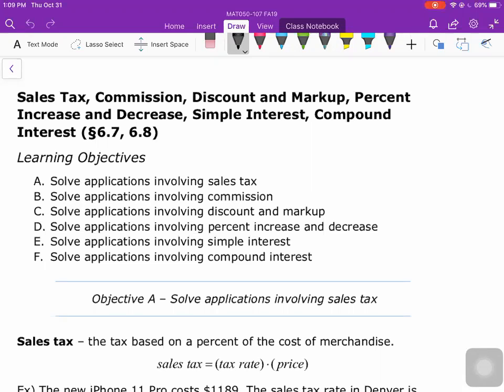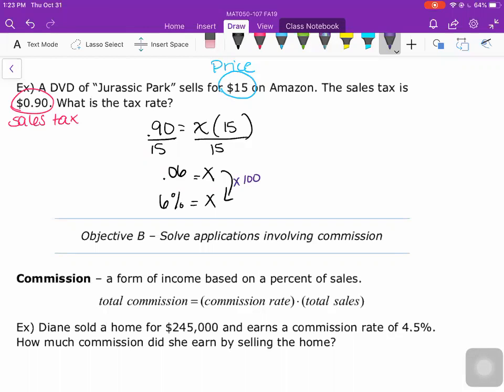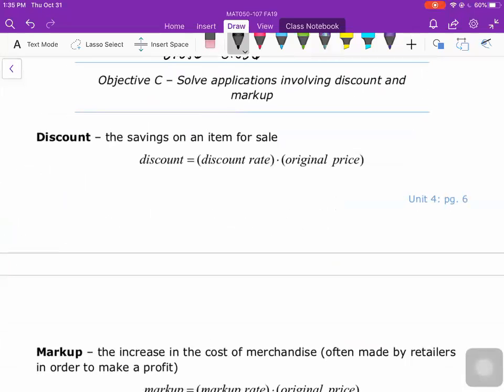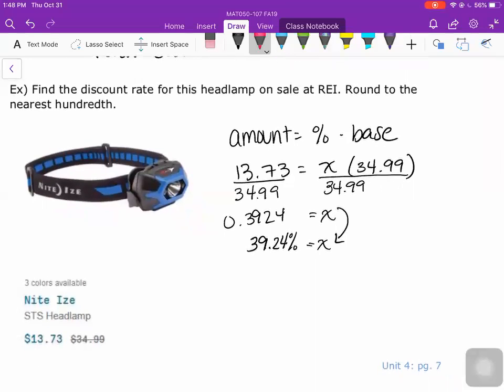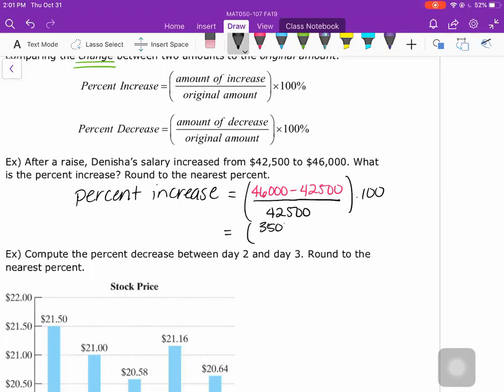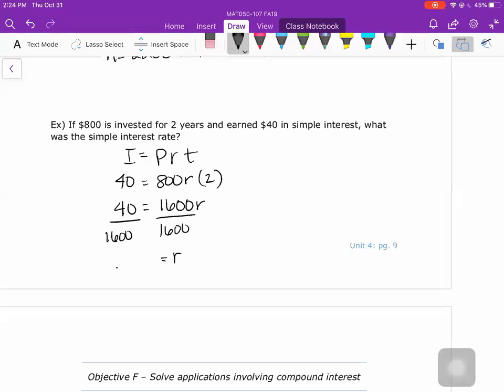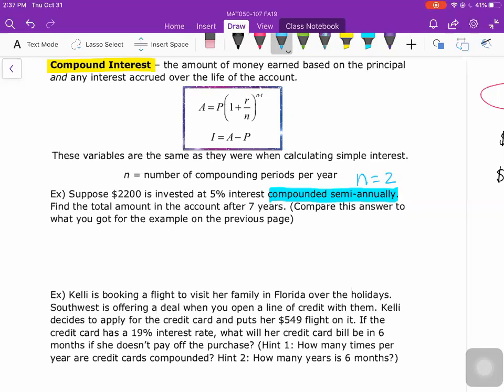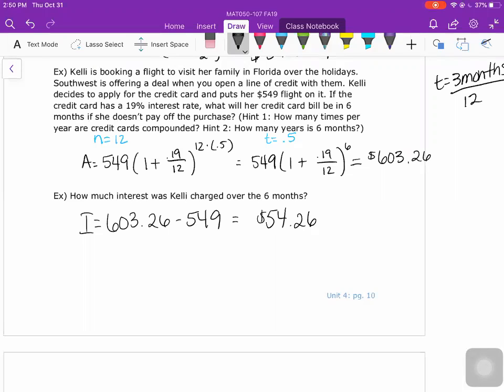MAT050 - 6.7 and 6.8 Percent Applications